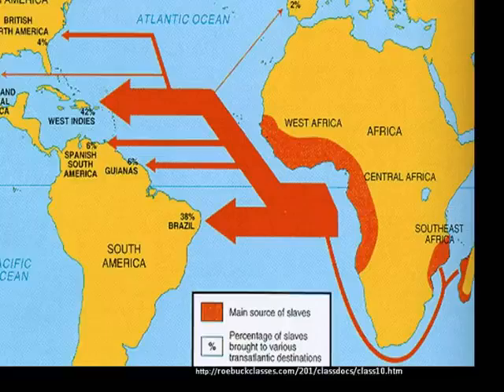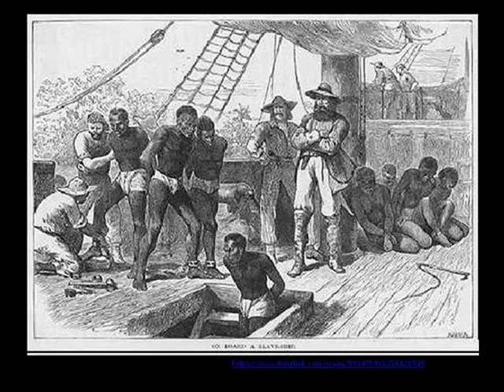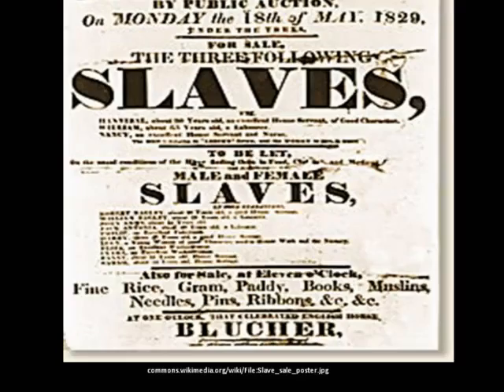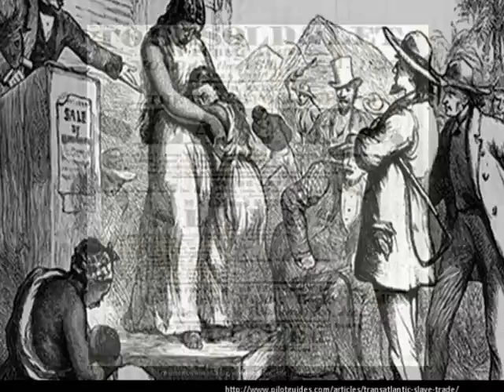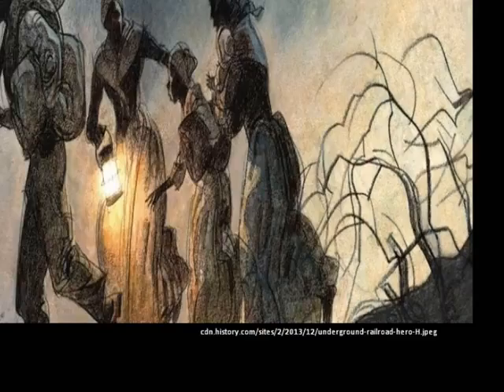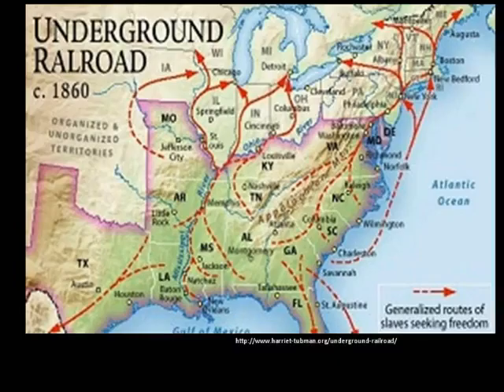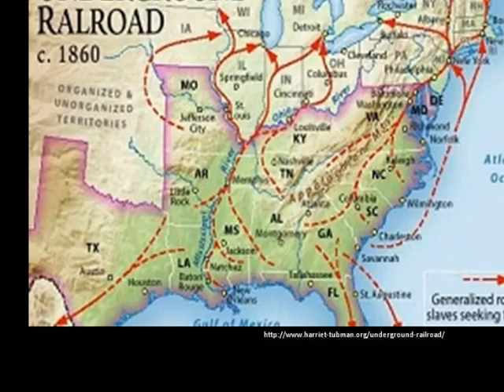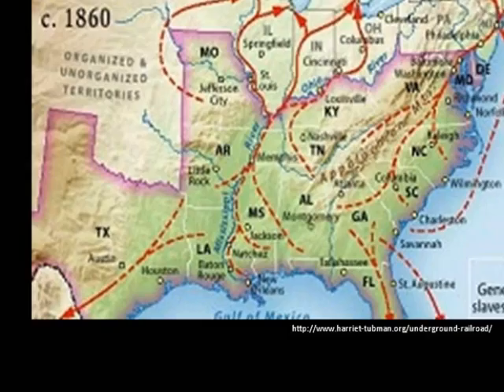January's Sparrow Book Commercial